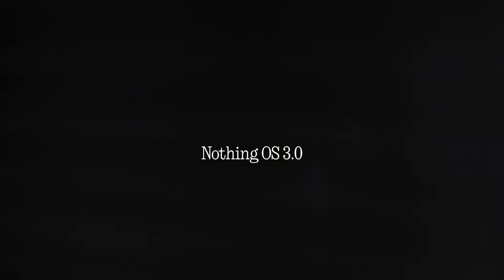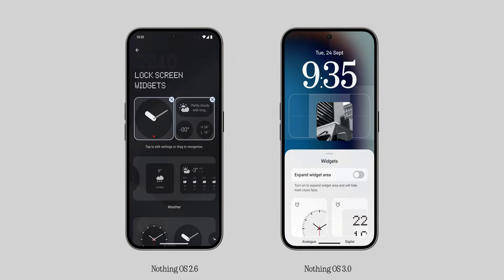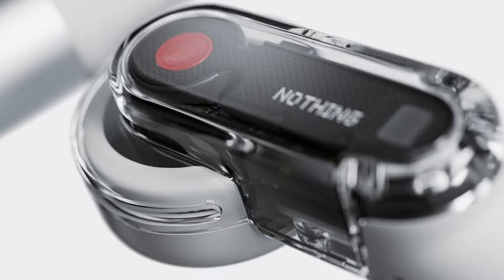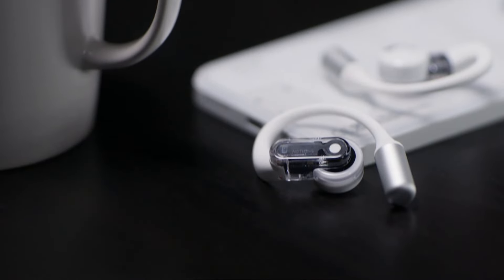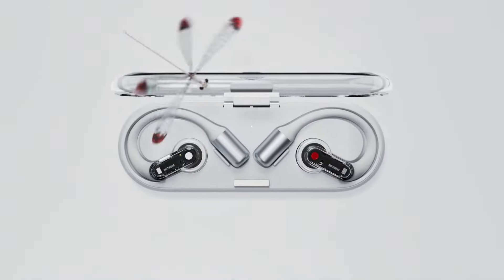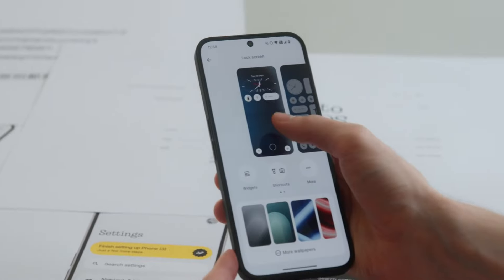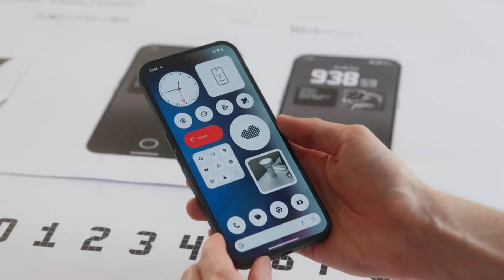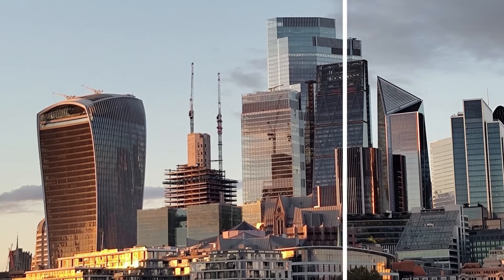Nothing OS 3 NEW FEATURES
Nothing OS 3.0 has officially launched, introducing a fresh design, a new Gallery app, and various enhancements, with a beta launch next month. The Nothing Ear Open earphones, priced at $215, feature a transparent design but lack active noise cancellation, despite their premium price. Based on Android 15, Nothing OS 3.0 offers customizable lock screens, improved app organization, and AI-driven features like image upscaling. The open beta starts in October, with a full release in December.

What will be the price of nothing phone 3?
Is nothing phone China made?
What's special about nothing phone?
Which brand is nothing phone 1?
How many nothing phones are sold in India?

Is Nothing delaying the launch of the phone 3 to 2025?
What is the price of Nothing Phone 3?
What is the next phone in Nothing 2025?
Is Nothing a Chinese phone?
Will nothing is 3.0 be launched in September 2024?
What OS does nothing phone use?
How long will nothing phone 1 get updates?
कुछ भी नहीं फोन 1 को अपडेट कब तक मिलेगा?

Nothing OS 2.6, Nothing OS 2.5.6, Nothing OS 2.0
Nothing OS 2.6 September Update
Nothing OS 2.6 OTA Update
Nothing OS 3.0
Nothing OS 2.6 Features, Nothing OS 2.0 Features
Nothing OS Update
Nothing Phone 2, Nothing Phone 2A
Nothing OS 2.6 Update for Nothing Phone 2, Nothing Phone 1